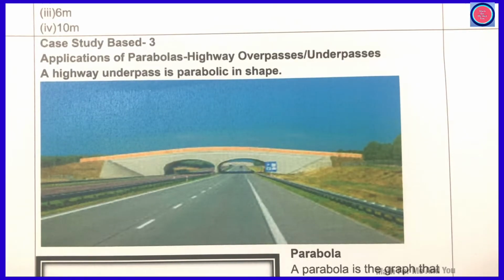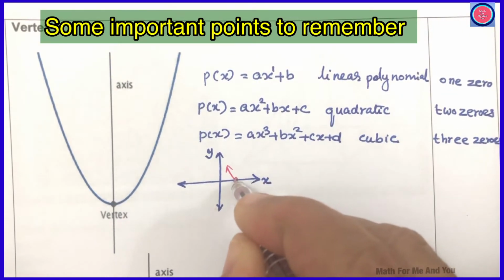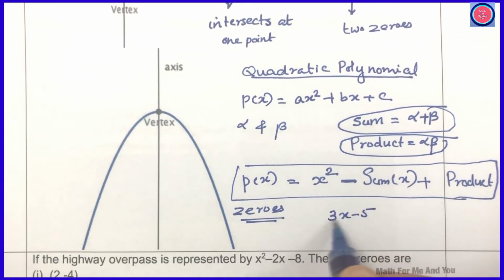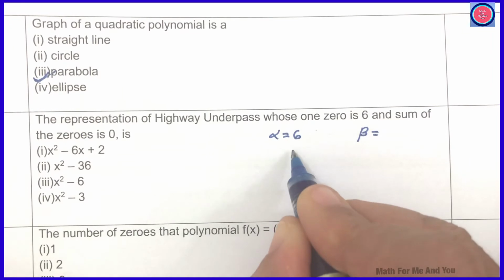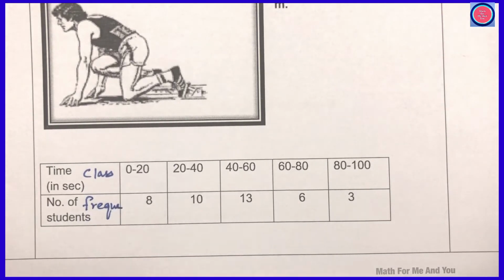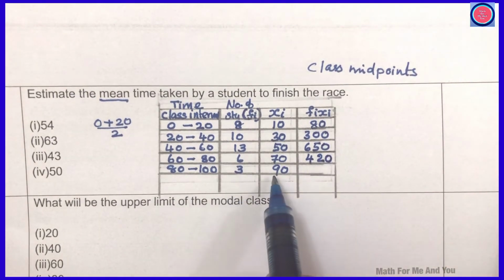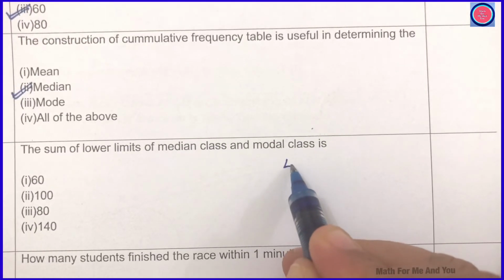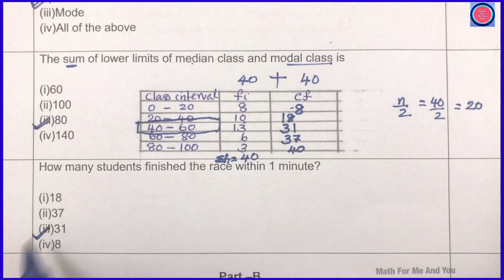Case Study Based Questions 3 & 4, CBSE Class 10, Sample Question Paper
This video gives the simple way of ecplanation to Case Study Based Questilons 3 & 4 [Maths Sample Paper 2020 -21]